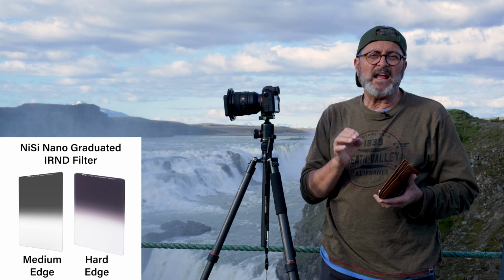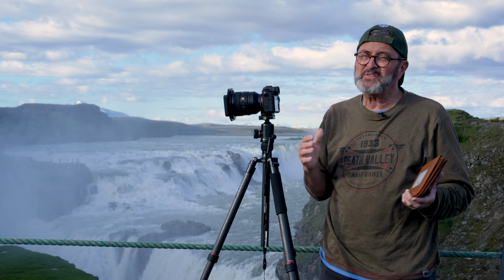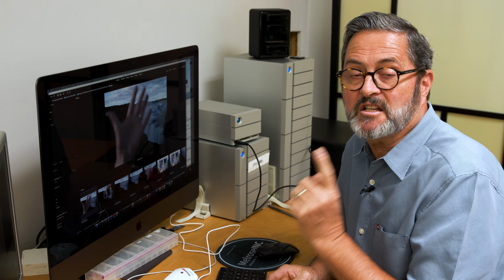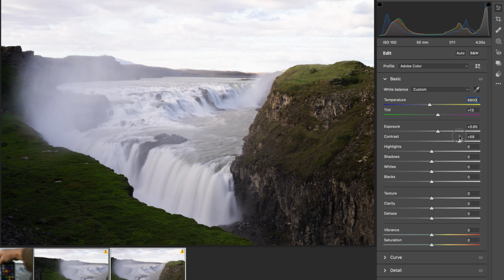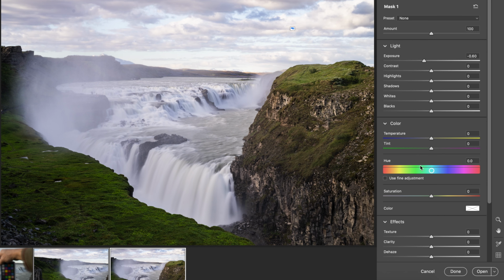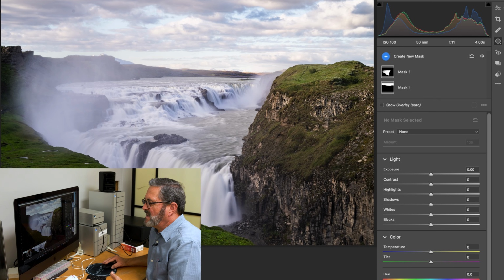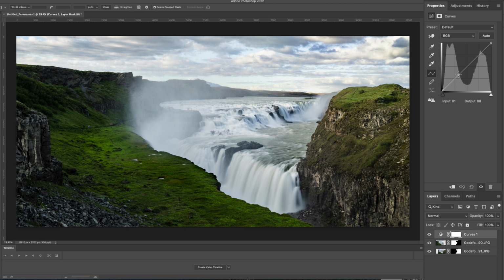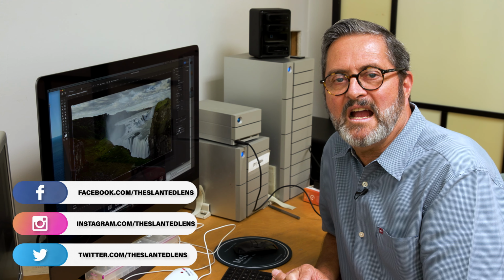How to Shoot, Edit and Stitch a Panoramic Landscape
In this video I will show you my process for shooting, editing and stitching together images to create beautiful scenic panoramic landscapes. Take a look and let us know what you think!

The Slanted Lens is a photography and video YouTube channel where we feature photography and lighting tutorials, camera reviews, photo and video related product reviews and industry business tips. Our founder, Jay P. Morgan, has been working as a Commercial Photographer and Film Director/DP in the Los Angeles area for more than 30 years developing an impressive list of clients from Paramount to McDonald's. Jay P.'s experience with elaborate set design and extensive lighting are key to the success of his illustrative work. Jay P has also taught college level photography and video courses for many years. He is happy to share his knowledge with you.